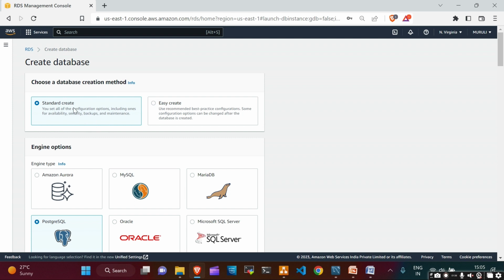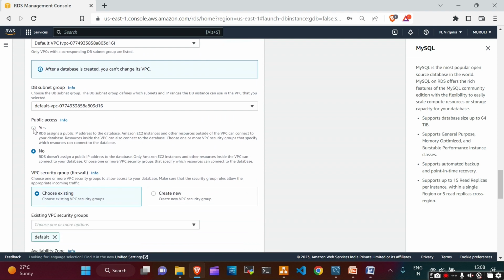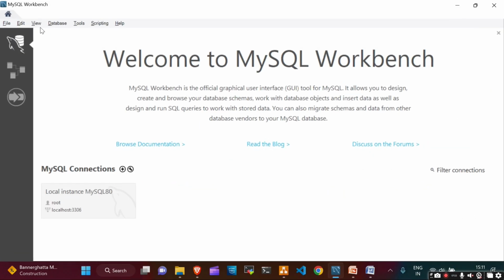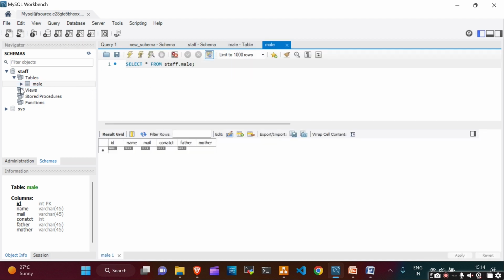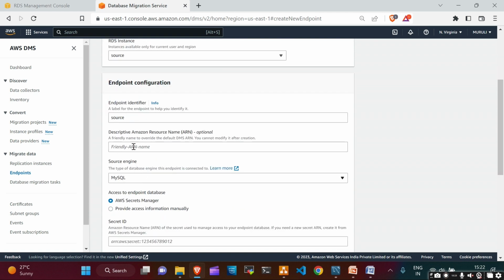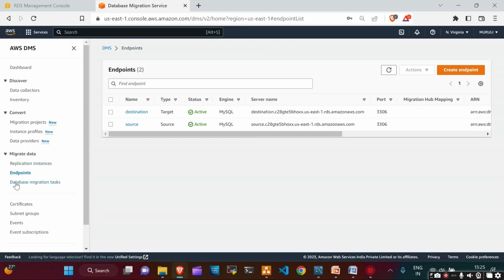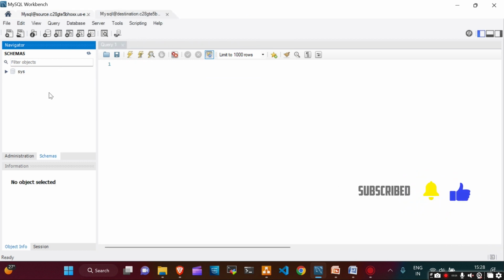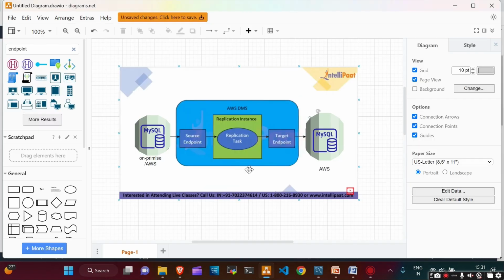Database Migration from On-premise to AWS RDS && AWS RDS to AWS RDS